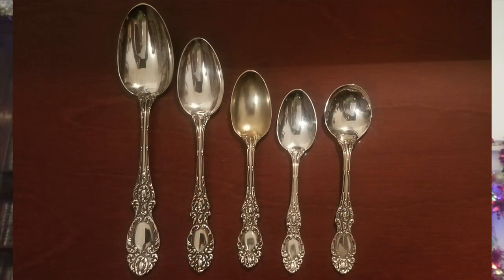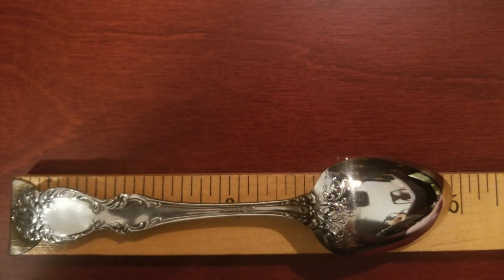Sterling Silver Flatware Identification Series Episode 1 - Spoons using Lucerne by Wallace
In this new series we will be going through many pieces of sterling flatware.  The point is to help people identify pieces that are less common that are typically only available in older sets that were made in the late 1800s to early 1900s.  In this episode we cover 5 different spoons. We will cover additional spoons in a future video.  We also plan to make multiple videos covering serving pieces, knives and forks.  My friend Trenton is going to join me for this series.  He is a silver expert and knows so much about the uses and in many cases the history of the pieces.
If you are looking for something silver, Trenton may be able to help you.